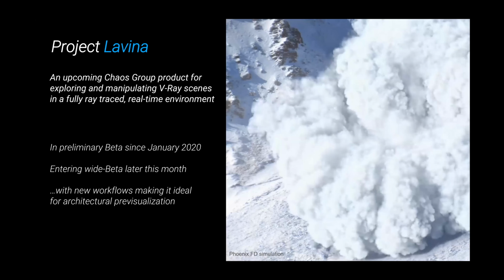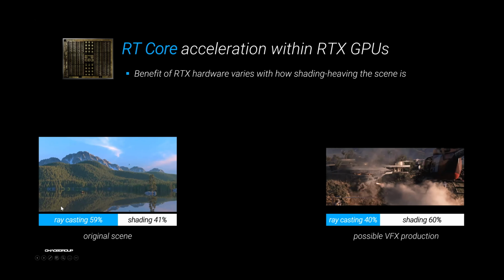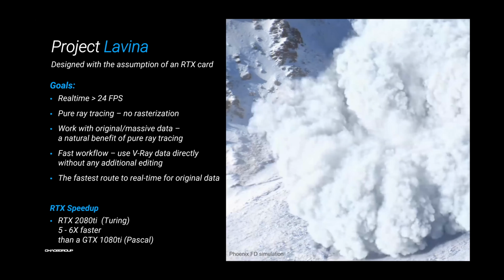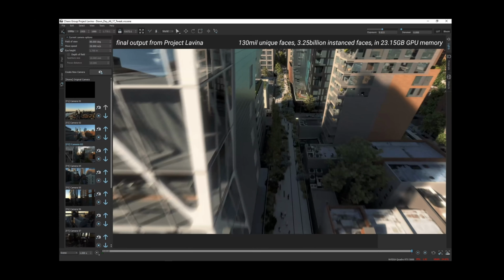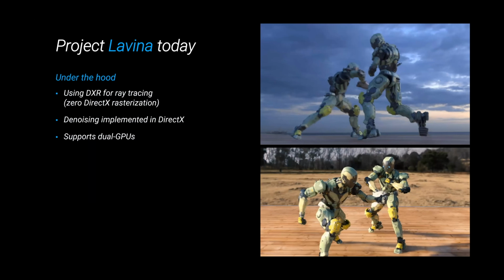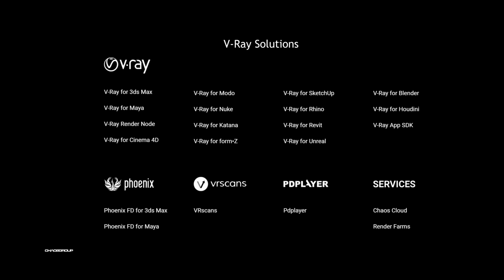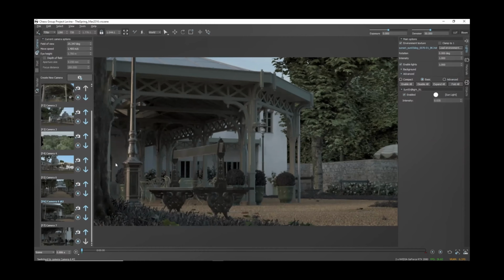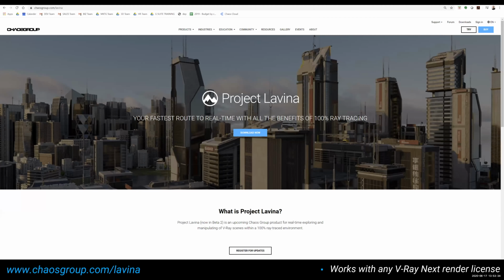REALTIME RAY TRACING SUMMIT - Phil Miller, VP Product Management, Chaos Group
PROJECT LAVINA: RAY TRACING IN REAL-TIME
Philip Miller, VP of Product Management at Chaos Group shows original content being 100% ray traced in real-time with Project Lavina.